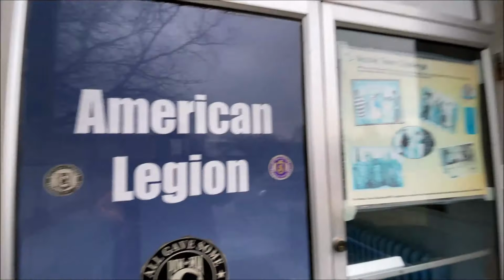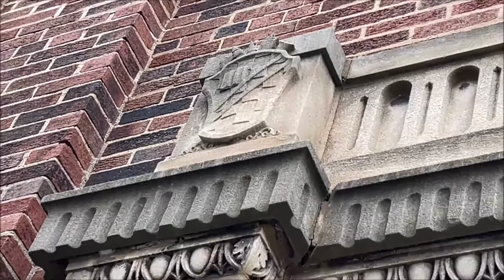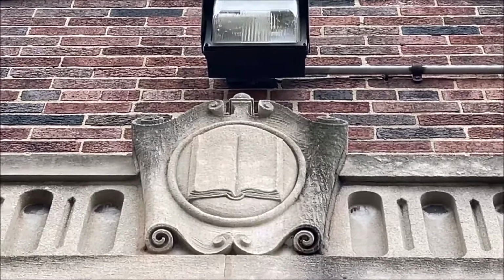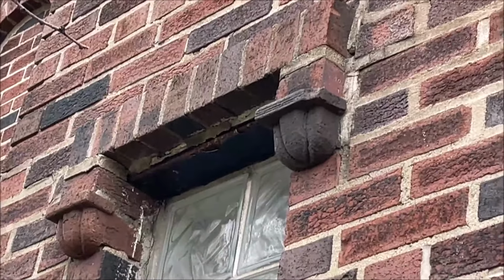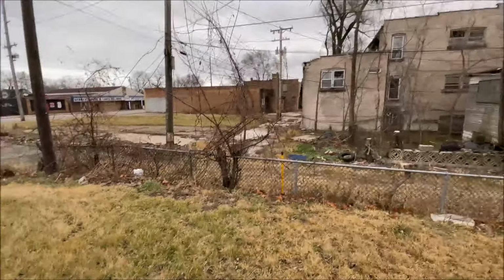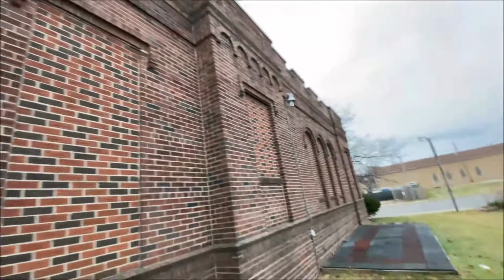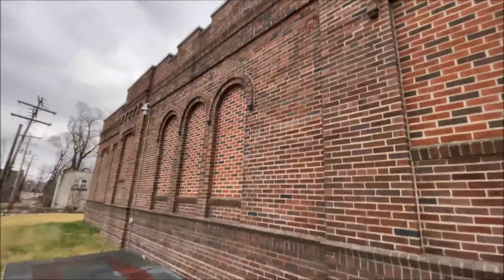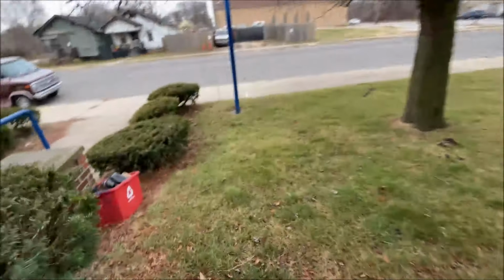Tolleston Branch (Deserted) Library in Gary, Indiana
Gary, Indiana's Oldest Library was built in 1910 & Closed in 2012
Gary, IN  - The Gary Public Library Board of Trustees approved the permanent closing of the Tolleston Branch Library, 1113 Taft Street, effective January 1, 2012.
From the start, because of Gary’s large geographic size, the library board knew that in order to provide effective library service to the citizens of Gary, GPL would have to establish branch libraries in the outlying areas of the city. One criterion for establishing a branch was the need to provide the school children with books. That was why most of the branches were originally located near schools. The branches were established in the following order.
·Tolleston, 1910
·Emerson School, 1913
·Miller (later Wildermuth, in 2010 Woodson), 1914
·Glen Park (later Kennedy), 1915
·Bailey, 1918
·Roosevelt, 1923
·Alcott, 1924
·East Side, 1930
·Gary Works, 1938
·Brunswick, 1959
·Du Bois, 1979